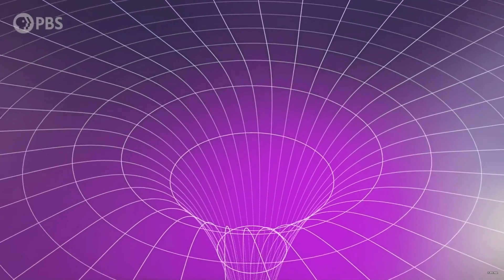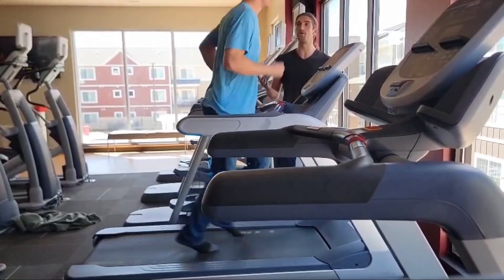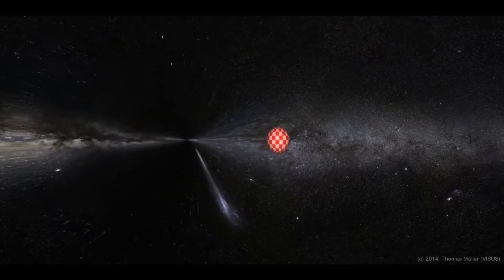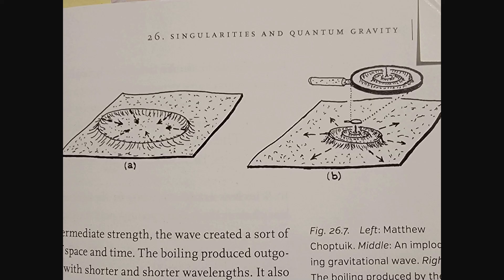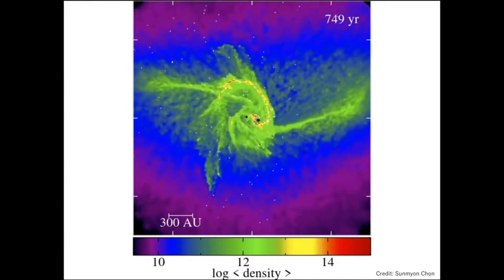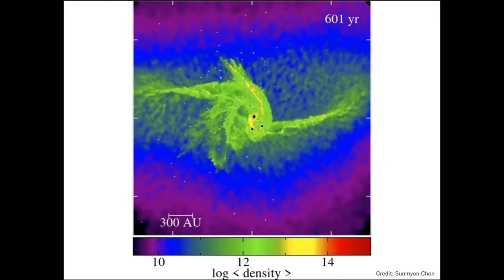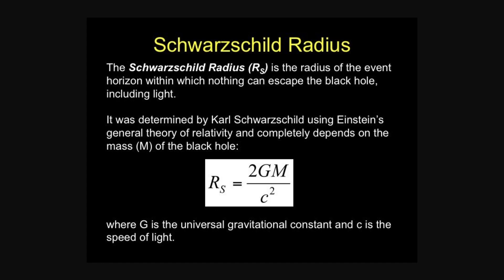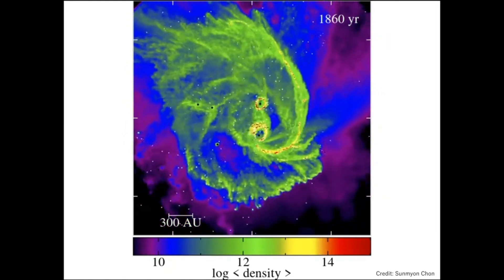Cosmic Censorship Conjecture Exploration-Can You See Into Naked Singularities? (Video Essay)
The Cosmic Censorship Hypothesis (Conjecture) is one of the most interesting claims in physics. In this video, we delve into the different ways physicists have attempted to support or deny the conjecture. I hope you enjoy this collection of experiments and explanations as well as demonstrations.

***Correction: a Reissner-Nordström black hole has only mass and charge, but not spin.***